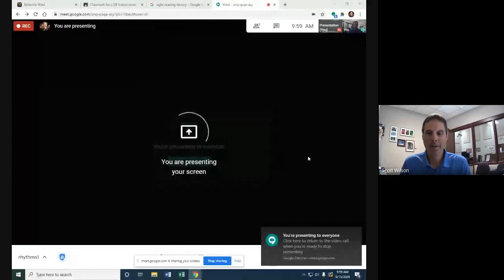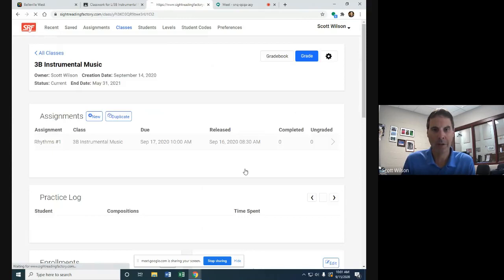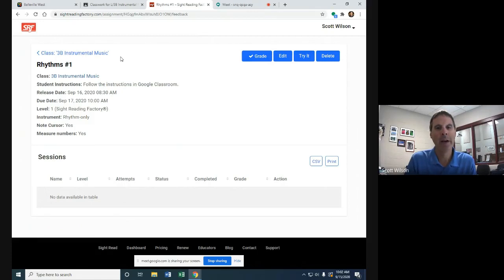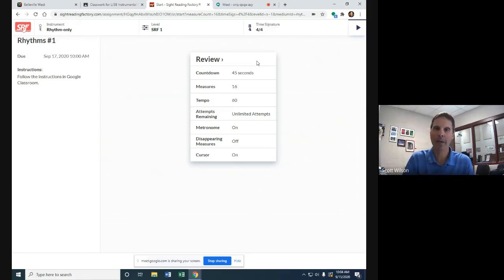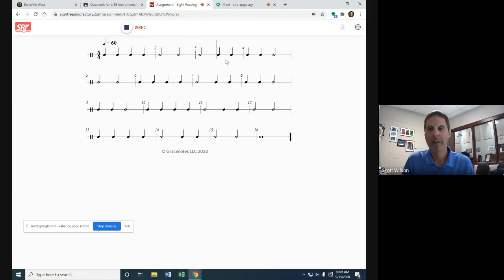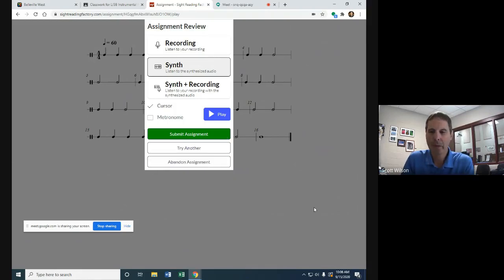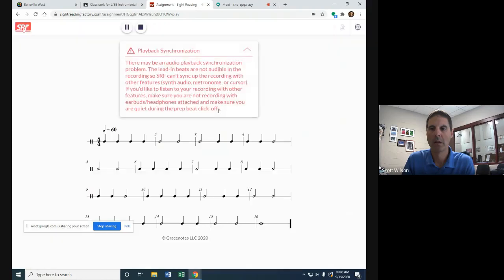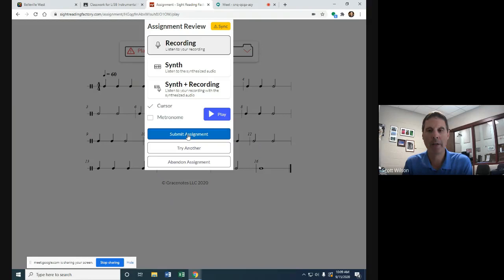Rhythms #1 Sight Reading Factory - Instructions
Belleville District 201 Distance Learning